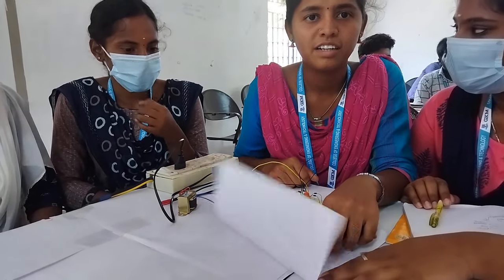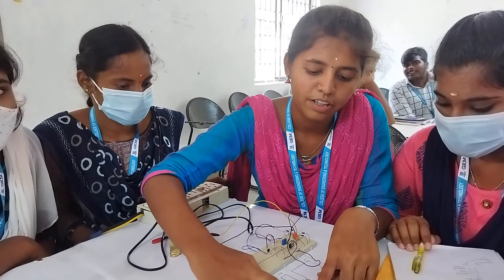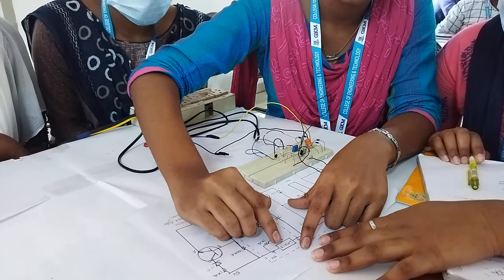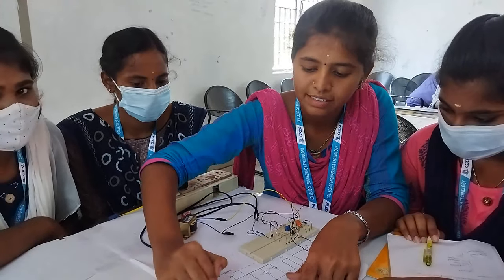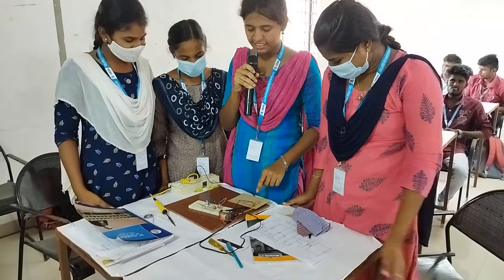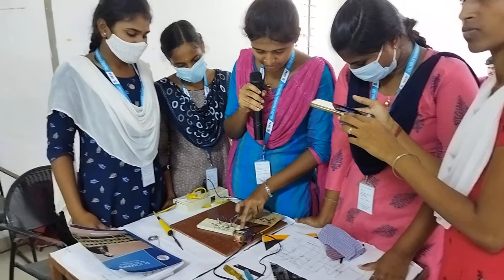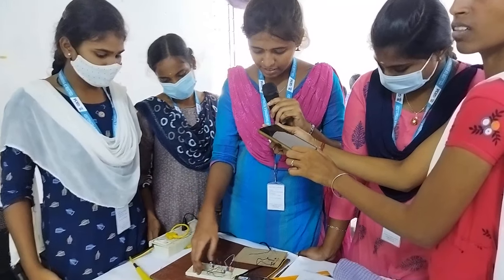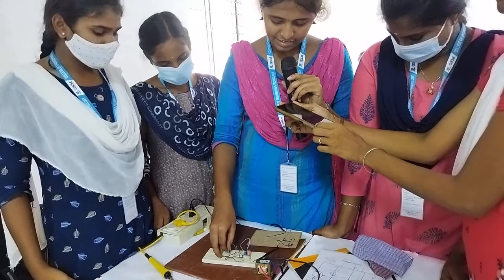FIRST YEAR ECE GIRLS - ELECTRONIC WORKSHOP - 06.05.2022 - GKMCET.